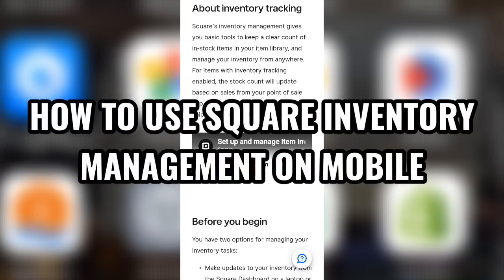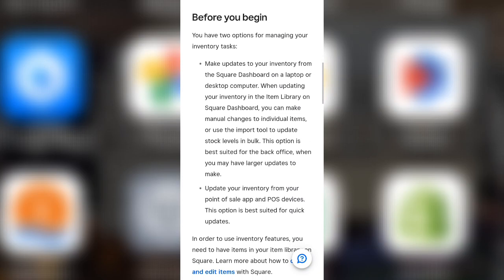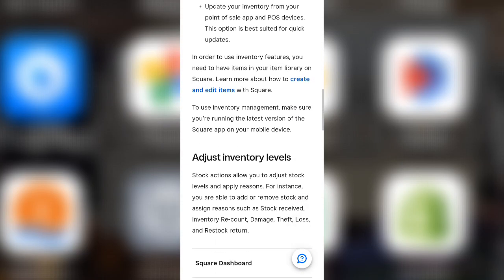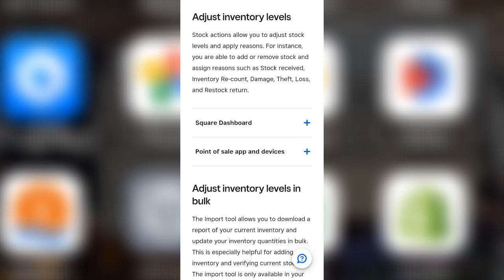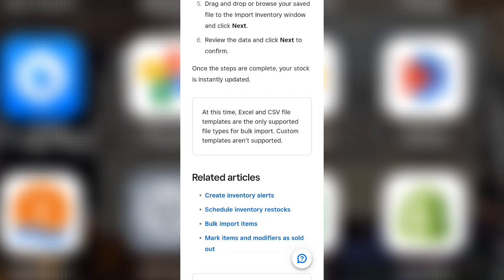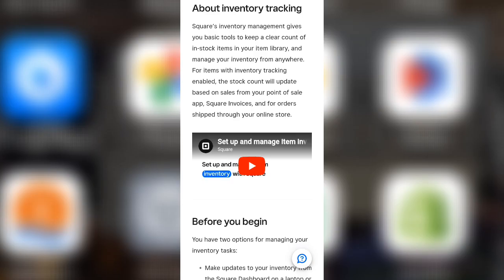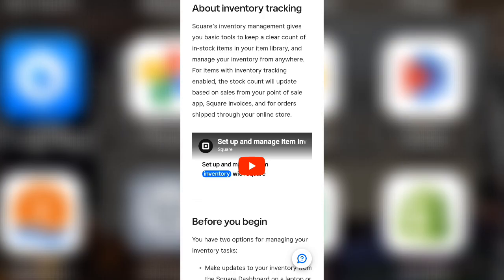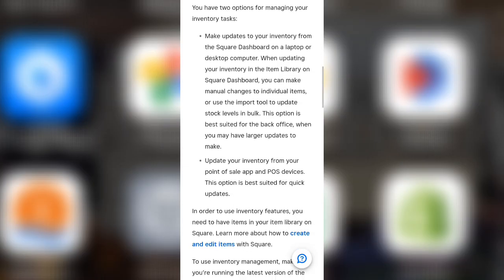NEW! How to Use Square Inventory Management on Mobile (2025) | Full Setup & Tracking Tutorial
Need to track your stock easily from your phone? In this 2025 tutorial, I’ll show you how to use Square inventory management on the mobile app, including how to add products, track quantities, and monitor stock levels on the go. Perfect for small business owners who want to stay organized and in control of their inventory—anytime, anywhere.

✅ What You’ll Learn in This Square Inventory Tutorial:
📲 How to Access Inventory Tools in the Square Mobile App
➕ Add New Items with Stock Quantities and Variants
✏️ Edit Item Details, Prices, and Descriptions
📉 Track Stock Levels in Real Time
📦 Enable Low-Stock Alerts and Adjust Inventory Manually

⏳ Timestamps & Video Chapters:
0:00 Intro – Why Square Mobile Inventory Is Useful
0:20 Open Inventory in Square App
0:40 Add or Edit Product Info
1:00 Track Quantities & Set Alerts
1:10 Quick Tips for Managing Inventory on Mobile

🔥 Why Watch This Square Inventory Guide?
✅ Manage your store’s inventory from anywhere
✅ Perfect for retail shops, pop-up stores, and mobile sellers
✅ Helps prevent overselling and stockouts
✅ Set custom stock levels and get notifications
✅ Save time with fast mobile access to all product info

✅ Square sellers managing products from their phone
✅ Retail owners and eCommerce sellers
✅ Market vendors, salon owners, and service providers
✅ Small business owners looking for mobile inventory tools
✅ Beginners needing a quick Square inventory setup

👍 Found This Inventory Tutorial Helpful?
❤️ LIKE this video to support more mobile business content
📢 Follow me for more mobile selling tips, app walkthroughs, and Square guides in 2025!